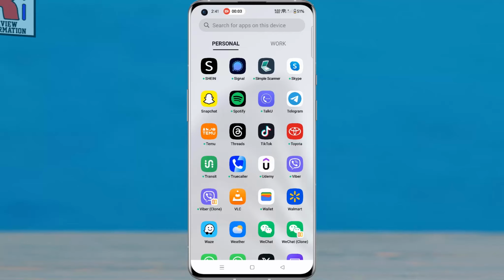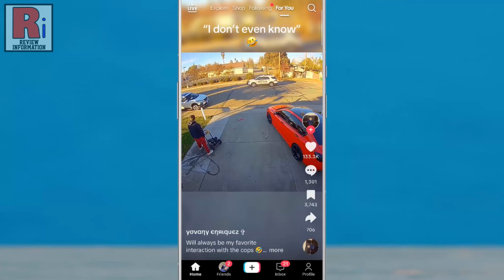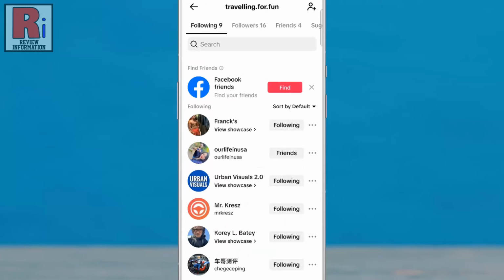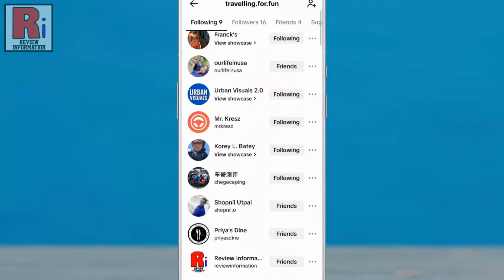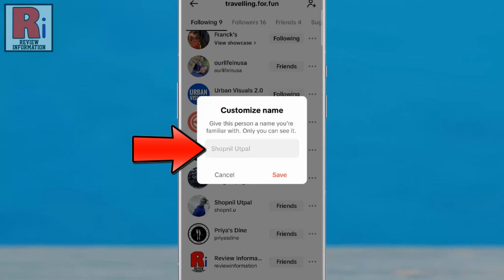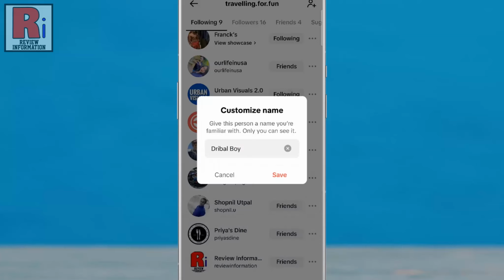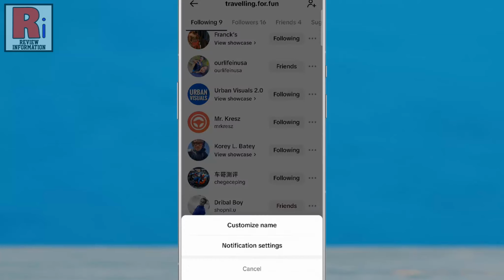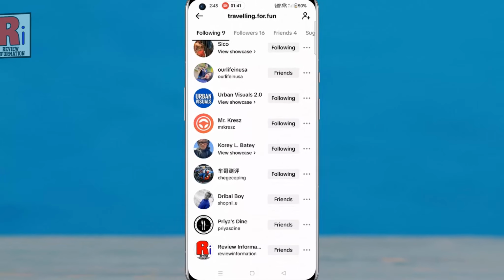How to Customize Follower Names on TikTok: Step-by-Step Guide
Learn how to customize follower names on TikTok in just a few simple steps!

This tutorial will show you how to assign personalized nicknames to the accounts you follow, making it easier to organize and recognize your connections on the app. Whether you're a TikTok beginner or a seasoned user, this guide will help you take your profile customization to the next level.

📌 In this video, you'll learn:
~ How to access your following list
~ How to assign custom names to followers
~ Tips for better TikTok profile organization